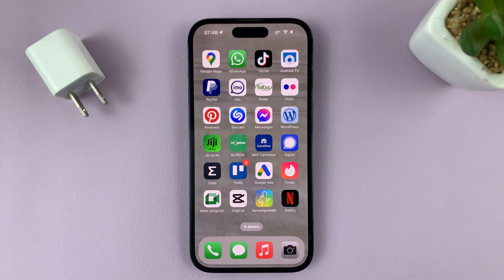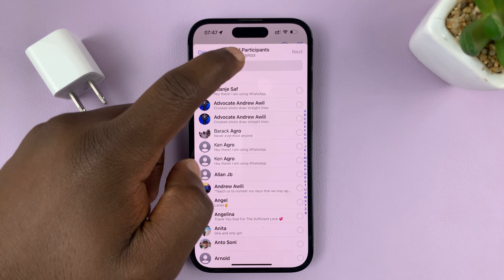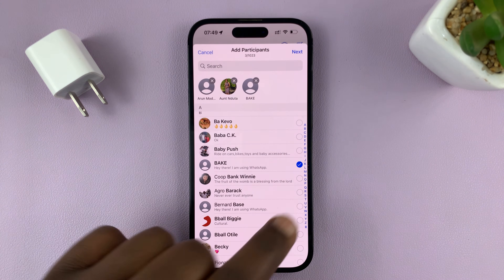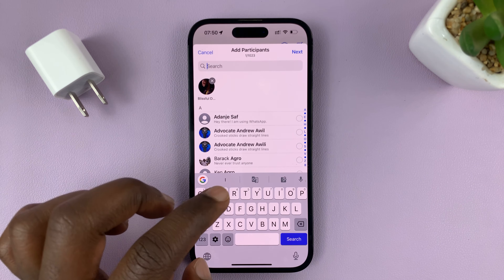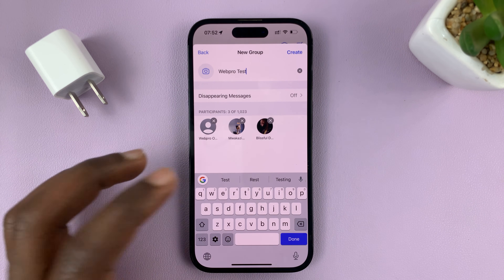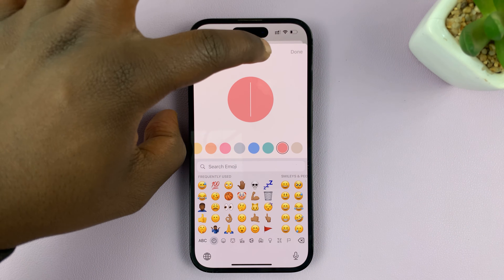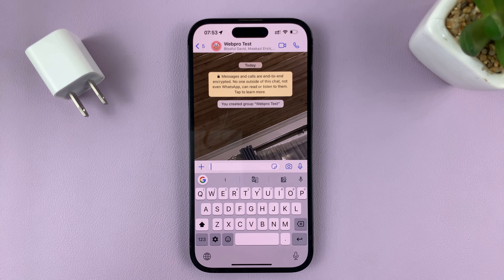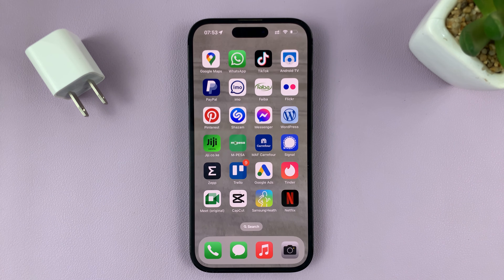How To Create A WhatsApp Group On iPhone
Learn how to create a WhatsApp group on iPhone.

Creating a WhatsApp group is a convenient way to connect with multiple people at once, share updates, discuss common interests, and plan events. With the user-friendly interface of WhatsApp on your iPhone, setting up a group is quick and hassle-free.

Whether you want to create a group for friends, family, or colleagues, this tutorial has got you covered. Follow the steps below to create a WhatsApp group on your iPhone;

2: Navigate to the Chats Tab: Once you're in the WhatsApp interface, you'll see different tabs at the bottom of the screen. Tap on the "Chats" tab, which is the first one on the right.

3: Start a New Chat: In the top-right corner of the Chats tab, you'll find a square icon with a pencil symbol. Tap on this icon to start a new chat.

4: Create Group: On the New Chat screen, you'll see a list of your contacts. Tap on "New Group". Scroll through the list and tap on the names of the contacts you want to add to the group. As you tap on each contact, a checkmark will appear next to their name. You can add as many contacts as you like. Once you've selected all the contacts you want to add, tap on the "Next" button located in the top-right corner of the screen.

5: Set a Group Name: Now, you'll be prompted to set a name for your WhatsApp group. Tap on the text field and enter a name that represents the purpose or theme of the group. This name will be visible to all the group members.

6: Add Group Photo (Optional): If you wish to add a group photo, tap on the camera icon next to the group name field. You'll be given options to choose a photo from your gallery, take a new photo, or search the web for an image. Select the desired option and follow the on-screen instructions to add a group photo.

7: Finalize the Group: Once you've set the group name and added a photo (if desired), tap on the "Create" button in the top-right corner. Congratulations! You have successfully created your WhatsApp group.

Once your group is created, you can customize it further by changing the group settings, adding more participants, and even assigning additional administrators. You'll have full control over your group and can manage its privacy and notification settings according to your preferences.

Galaxy S23 Ultra DUAL SIM 256GB 8GB Phantom Black:

Samsung Galaxy A14 (Factory Unlocked):

Cell Phone Tripod Adapter